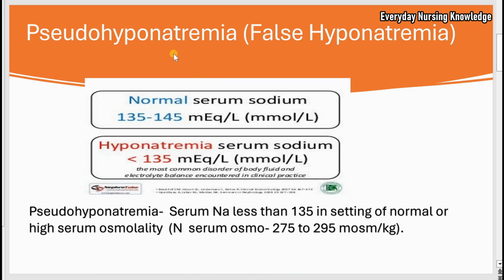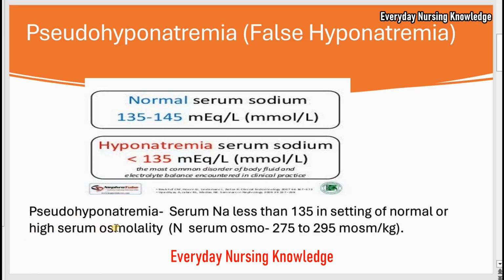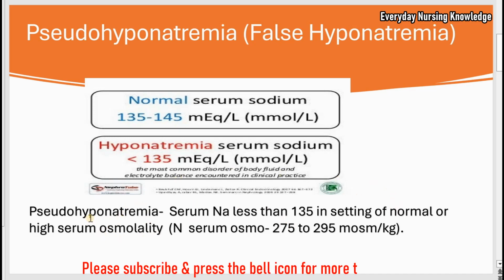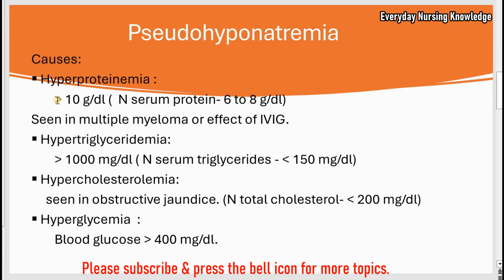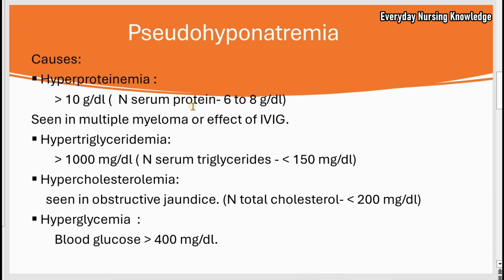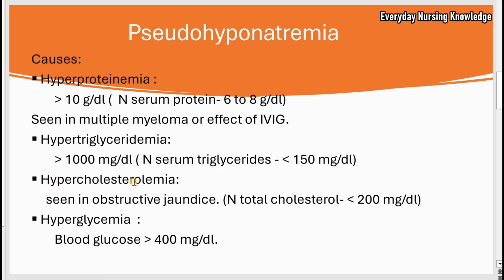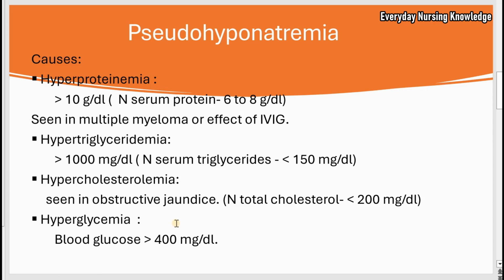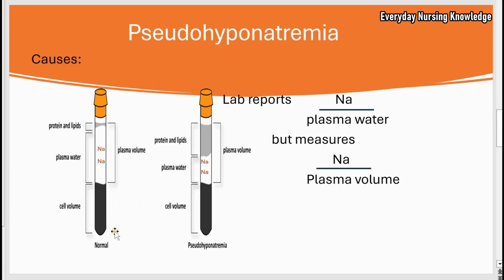►Learn Pseudohyponatremia and its causes I Everyday Nursing Knowledge